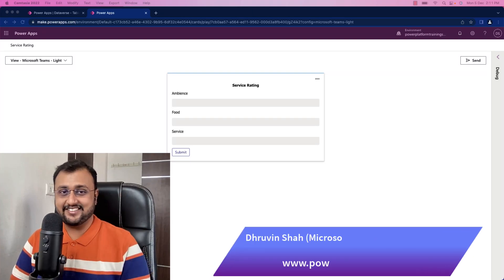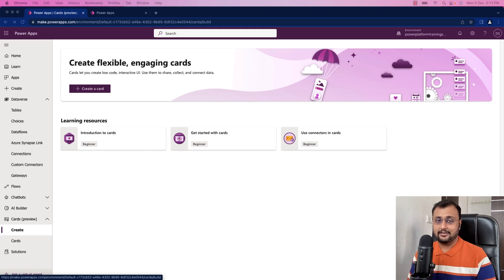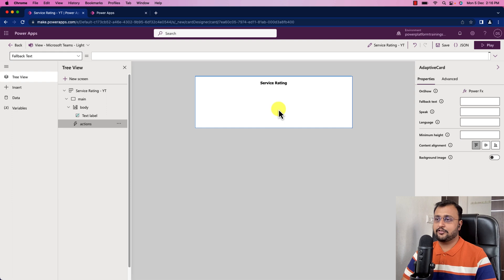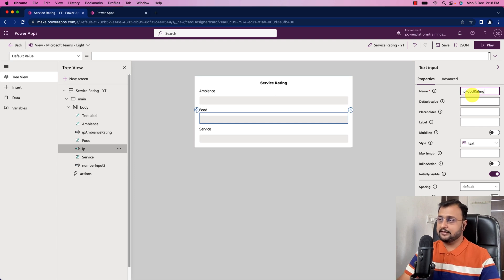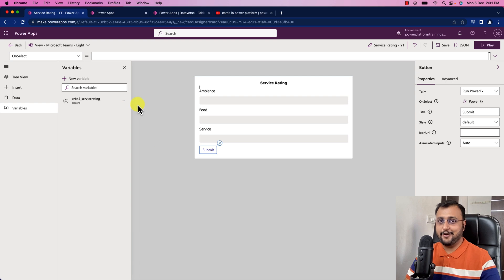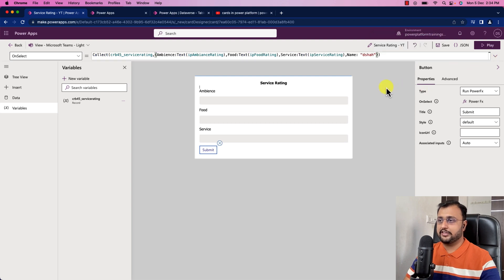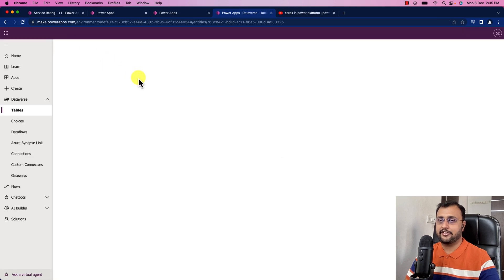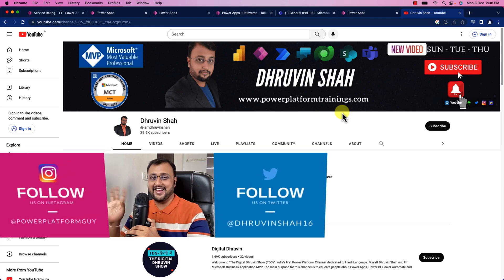Cards for Power Apps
During this video, we will talk about Power Apps Cards. We will try to create one card for PowerApps from scratch. Power Apps cards are micro-apps with enterprise data and workflows and interactive, lightweight UI elements that other applications can use as content. Because they're part of the Power Apps ecosystem, cards can add business logic through Power Fx and integration with business data through Power Platform connectors. Using cards, you can quickly build and share rich, actionable apps without any coding or IT expertise. So, Let's get started!

Key Takeaways:
1. Power Apps Cards
2. Cards for Power Apps
3. PowerApps Cards
4. Add PowerApps Cards to Teams

00:00 Start
01:03 Create Cards in Power Apps
01:18 Cards in Power Apps
02:08 Card Designer in Power Apps
04:00 Add Controls
06:12 Connect Dataverse with Power Apps Card
06:51 Save Records to Dataverse Table from Power Apps Cards
09:34 Preview Power Apps Cards
10:55 Send Power Apps Card in MS Teams
11:49 Subscribe!